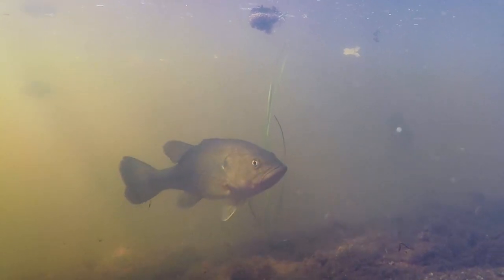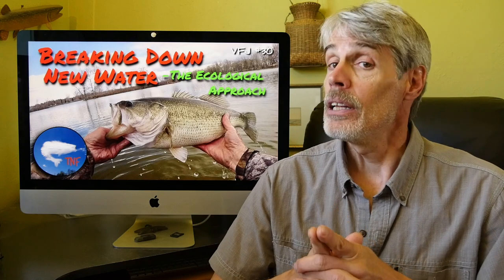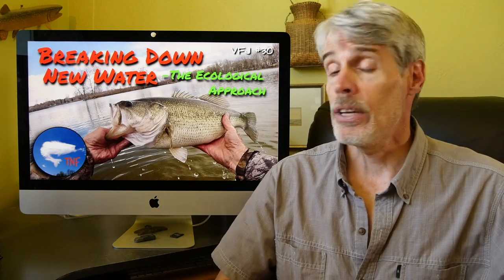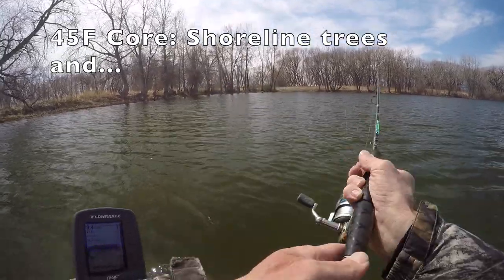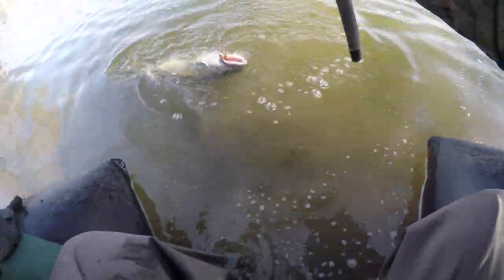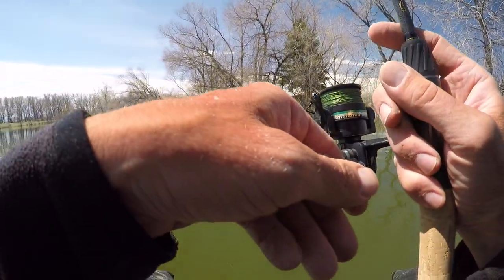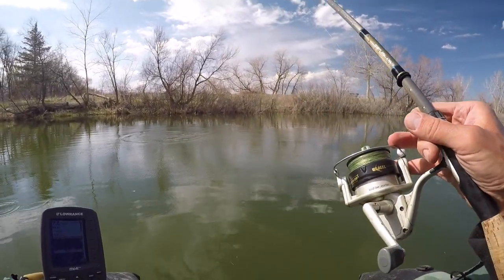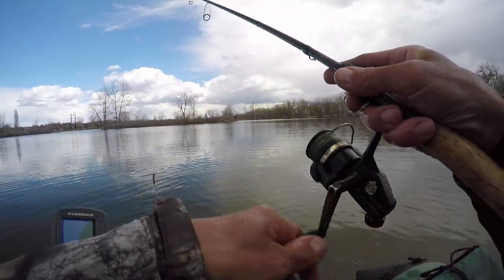Bass Fishing: The Ecological Approach to Breaking Down a Water Body: VFJ31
An ecological approach considers how structure... functions! That is, how those physical structures support a food chain, allowing us to better home in on the predator-prey relationships that exist out there. No, this is not the only approach to bass fishing, nor the simplest, but it's the most fascinating, offering us the opportunity to "lift the hood" on our bass waters. An ecological approach helps us build a better understanding of how aquatic systems work, what all water bodies share, and in what way each are also unique.

If you like what you’re seeing here on The Nature of Fishing, find value in it, consider supporting me —us, really— through the TNF Patreon page, or through the TNF PayPal account. Consider it an investment in the future. Your grandchildren will thank you!

Pixabay: "Fish School": johnihessler

-Work Attack